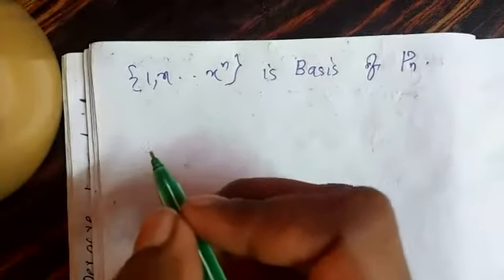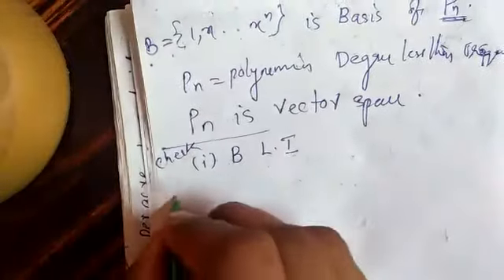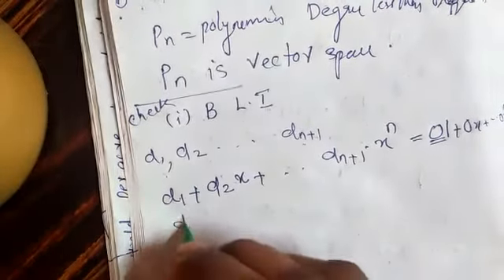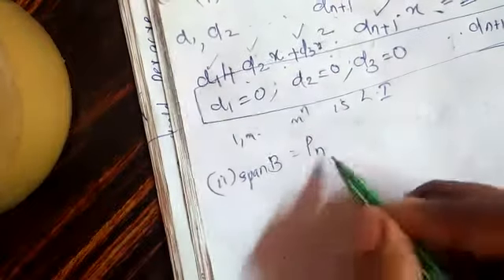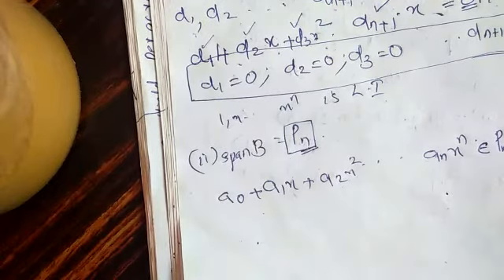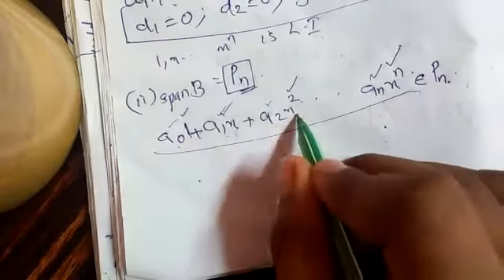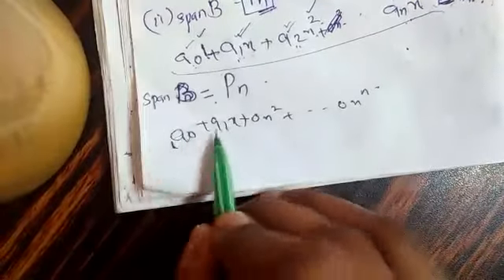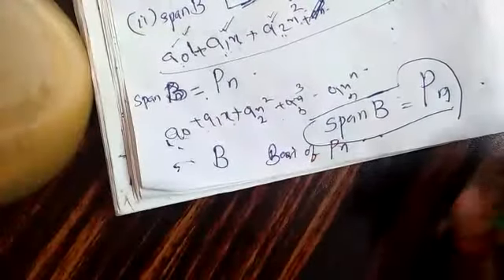Basis of set of Polinomials of degree less than or equal to n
S2 CS/physics complimentary maths